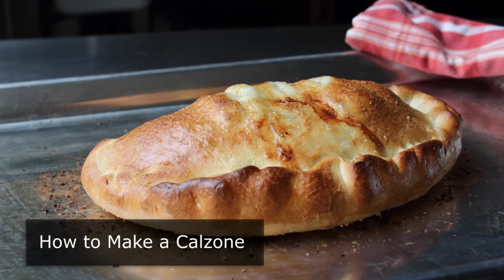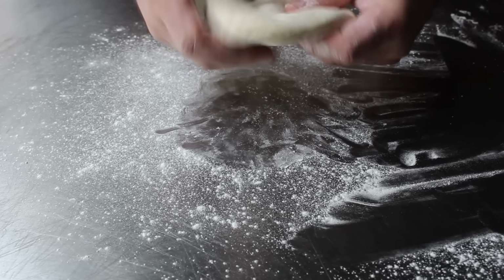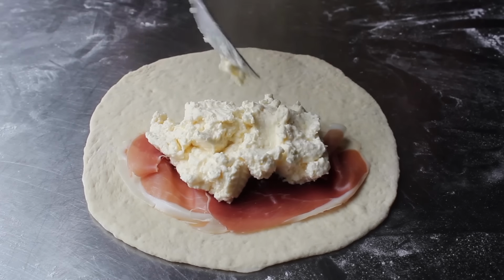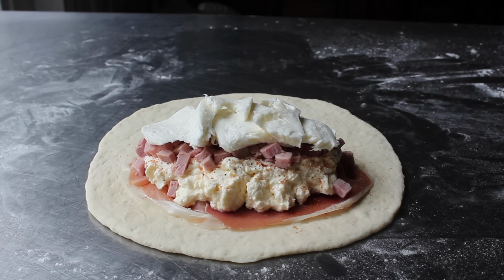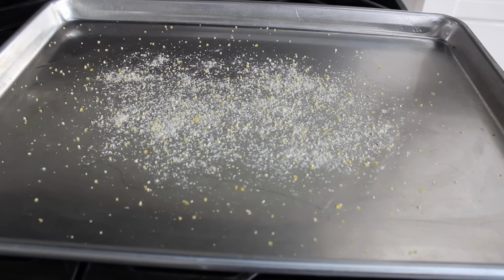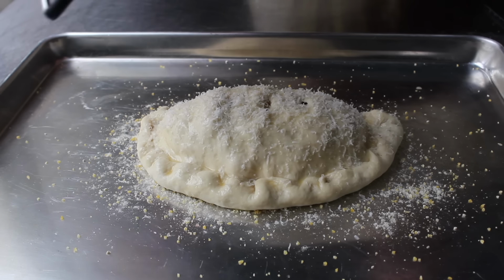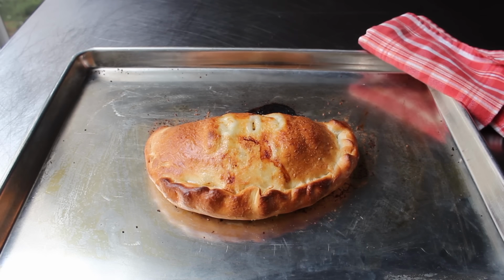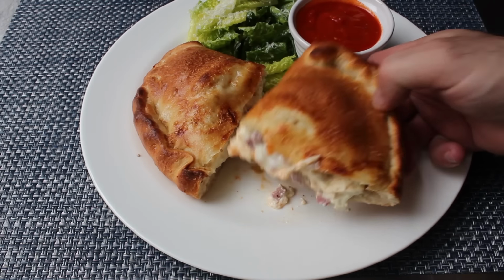Calzone Recipe - How to Make a Calzone - Ham and Cheese Stuffed Pizza Bread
Learn how to make a Calzone Recipe! for the ingredient amounts, extra information, and a thousand more video recipes! I hope you enjoy this easy Calzone recipe!